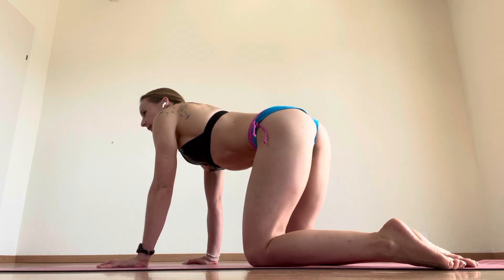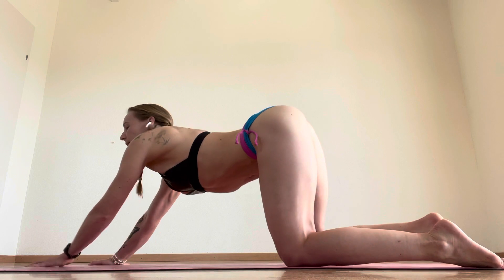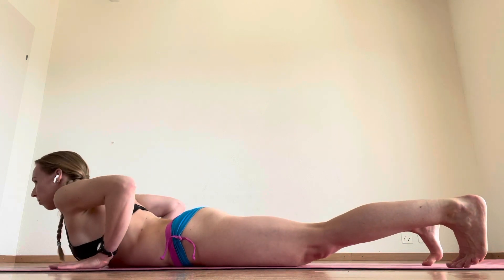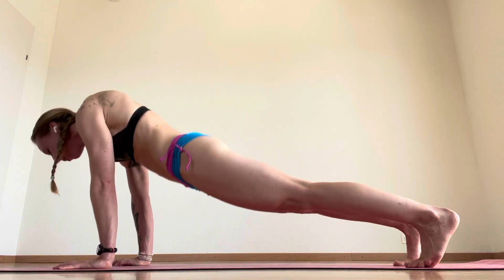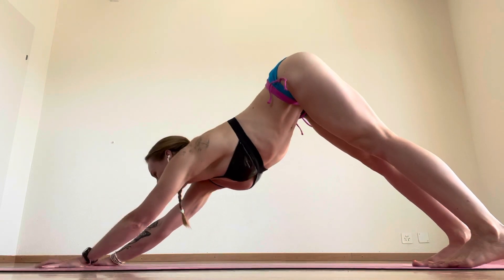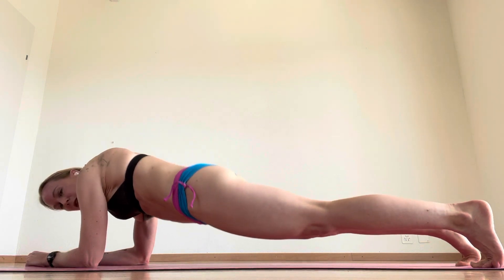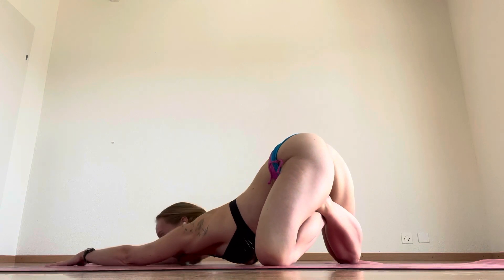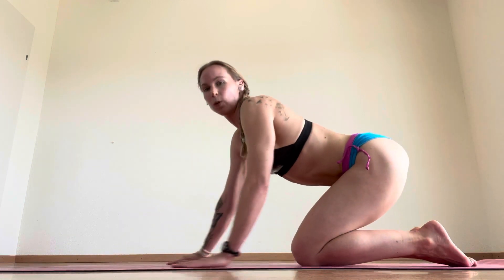Teachers Spinal Warm up and Conditioning Training Outtakes - Yoga and Fitness with Rhyanna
Here you will find movement based videos for yoga, fitness and recovery and more that will be useful to help you achieve your goals and make the rest of your life the best of your life.

I am an Author, yoga teacher, personal trainer, movement coach and health and wellbeing consultant.